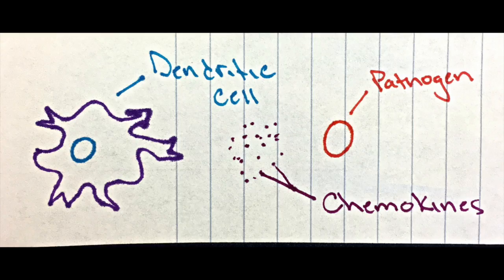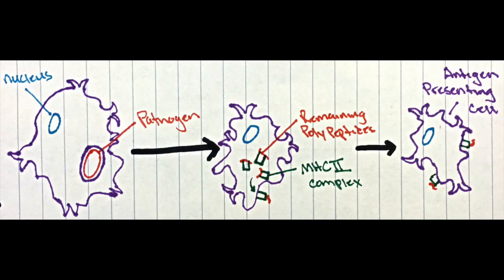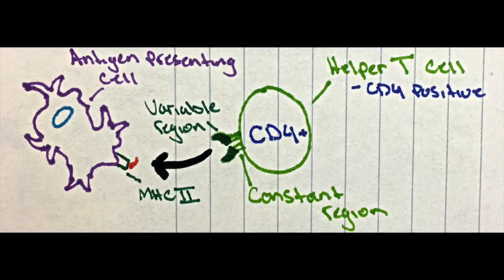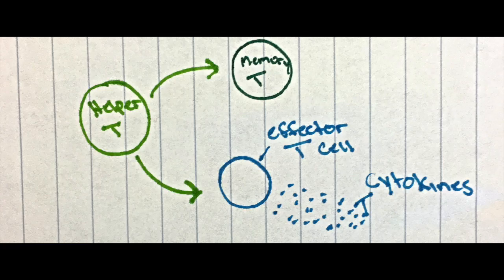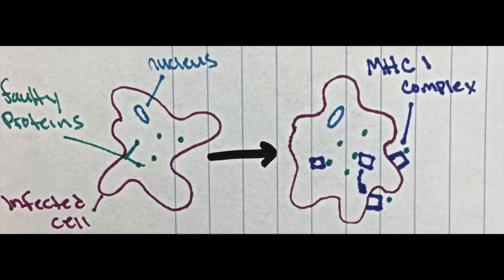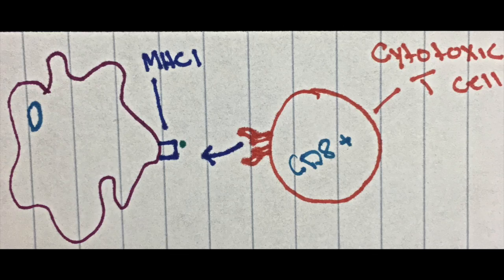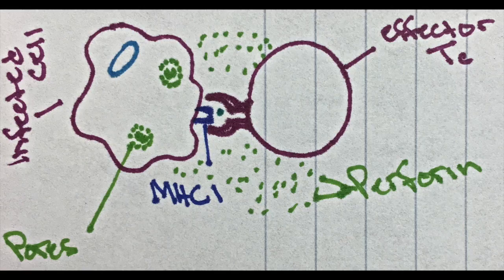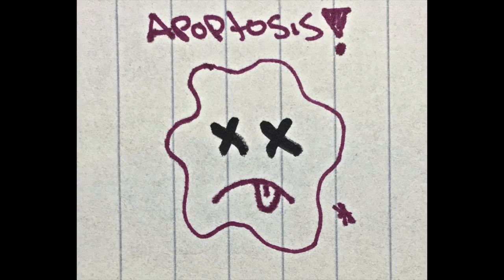AP Biology: Cell Mediated Response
This video is for my group and I's AP Biology class. We were asked to explain the steps to a cell mediated immune respsone.